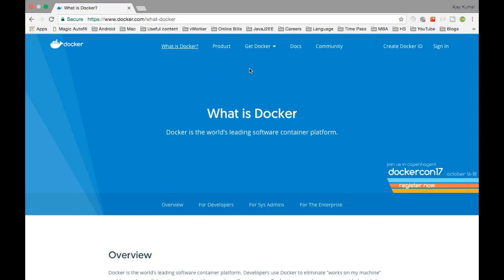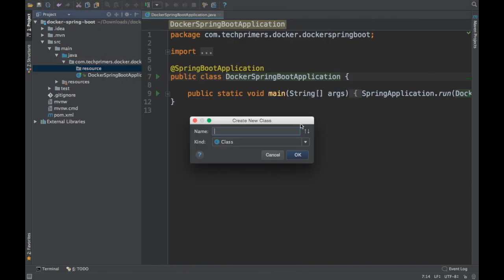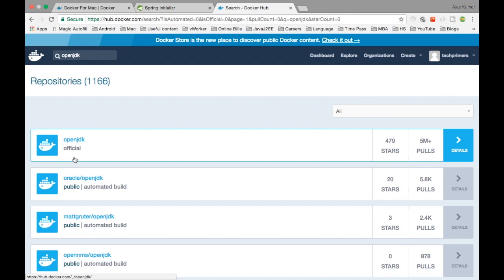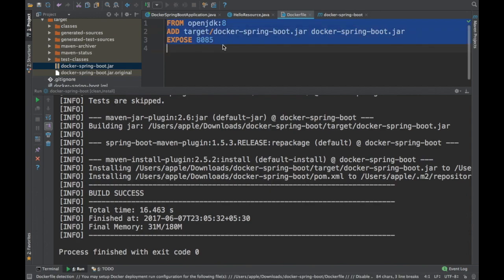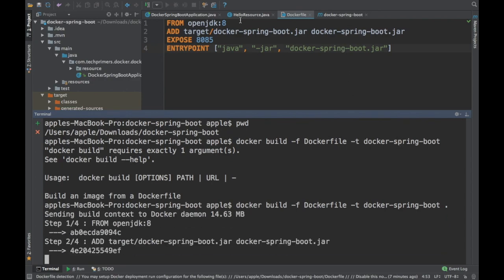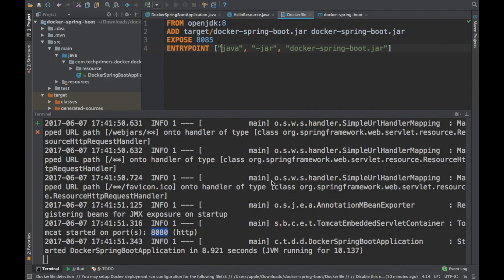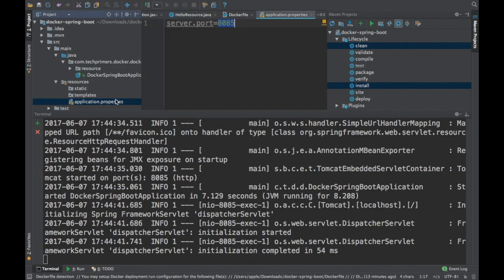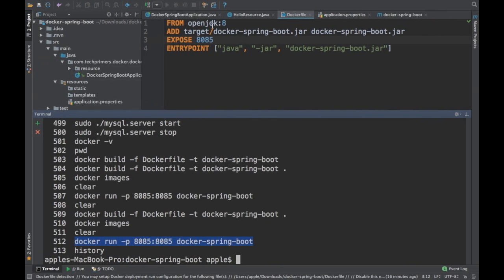How to create Docker Image and run Java App (Spring Boot Jar) in a Docker Engine | Tech Primers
This video cover, how we can create a Docker image with a Java Application (Spring Boot Application) and run that in a Docker container.

⏱Chapter Timestamps
0:00 - Introduction
0:19 - Download Docker
1:35 - Bootstrap the Spring Boot Application
4:29 - Dockerfile
10:36 - Creation Docker Image
13:28 - Running Docker Image
20:16 - Summary